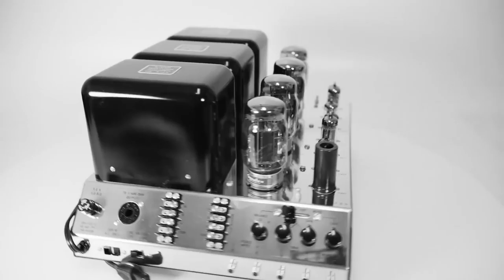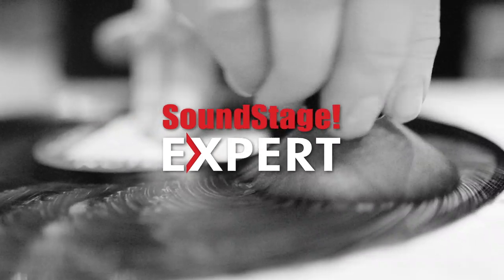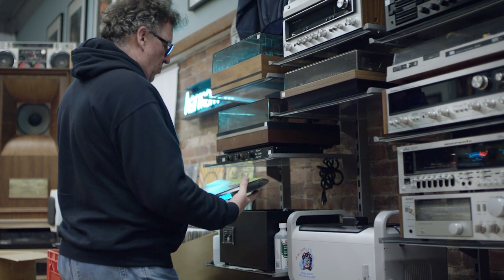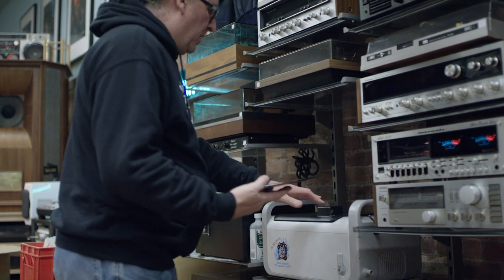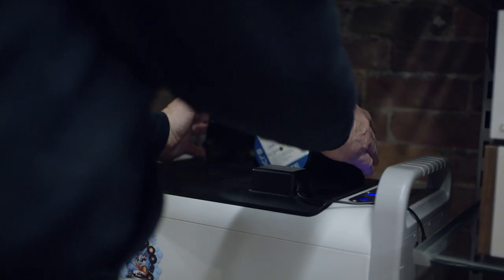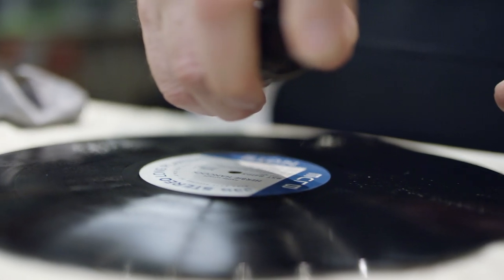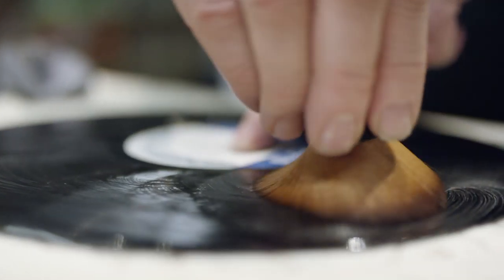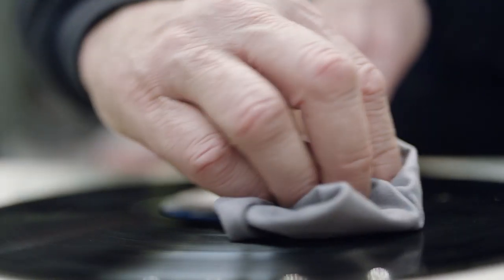SoundStage! Expert Record Care/Cleaning - 7) Kirmuss Audio (Mar. 2019)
The Record Centre's John Thompson talks to Carlo Lombard about how he uses the Kirmuss Audio KA-RA-1 ultrasonic record cleaner in his store. (The Record Centre is located in Ottawa, Ontario, Canada.)